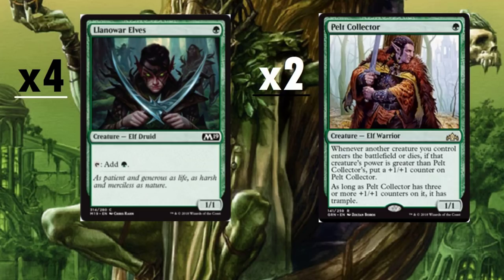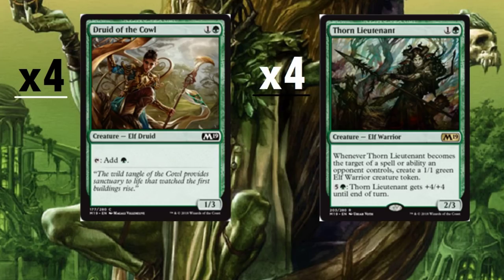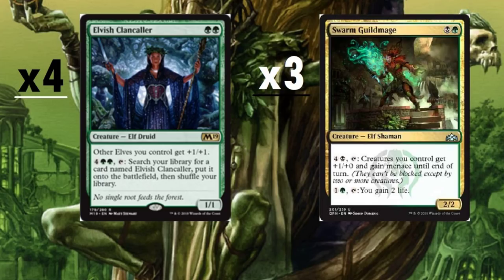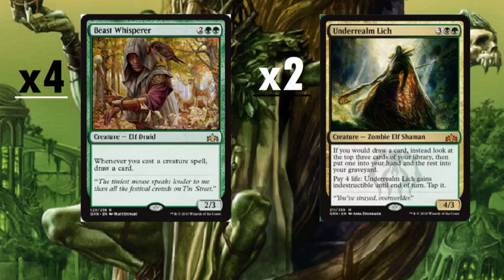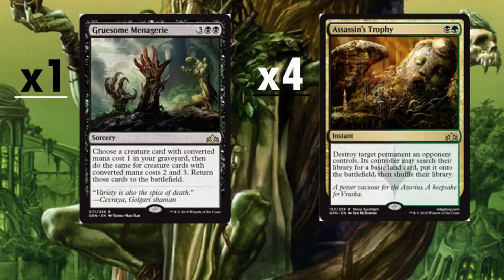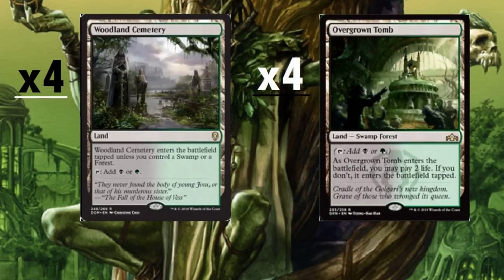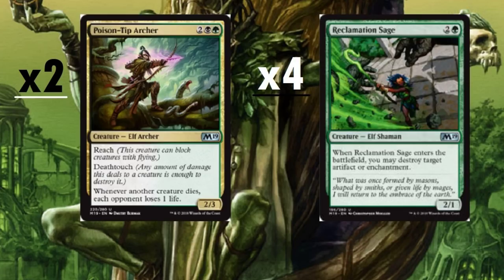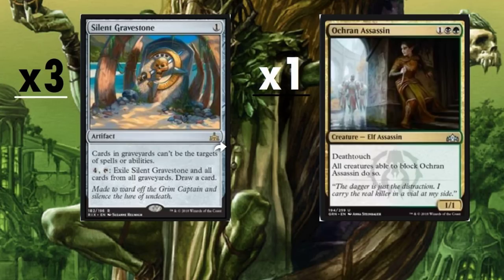Golgari Elf Deck Tech | MTG Guilds of Ravnica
Guilds of Ravnica Elf Deck Tech Standard

-Fan Mail-